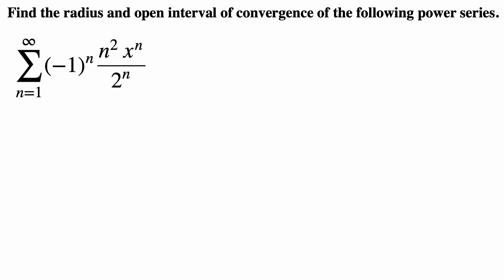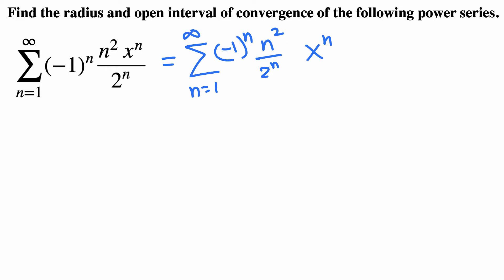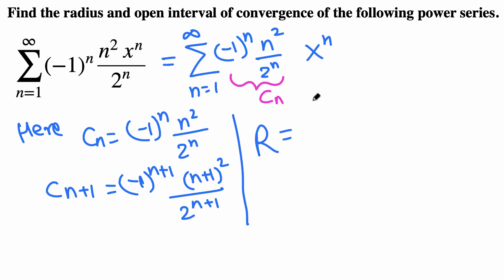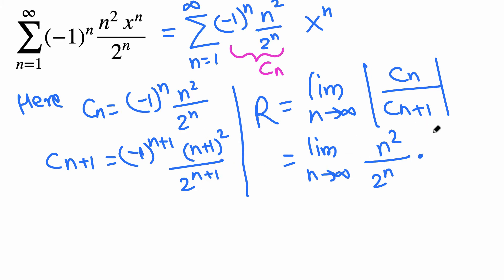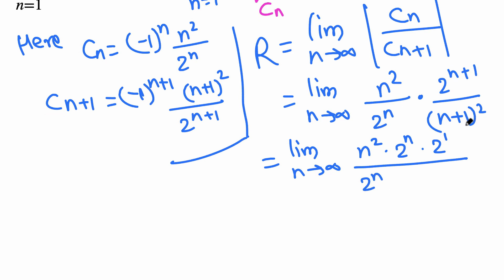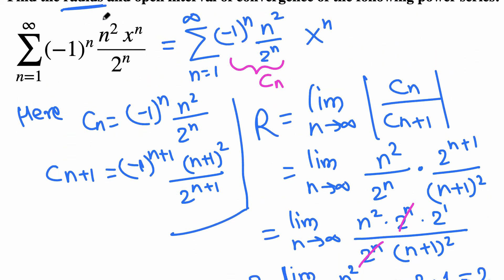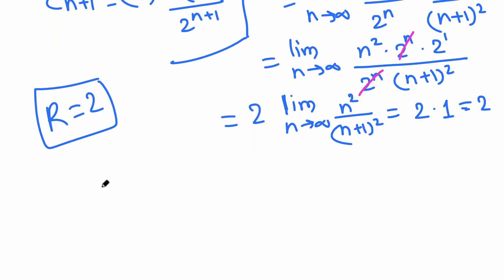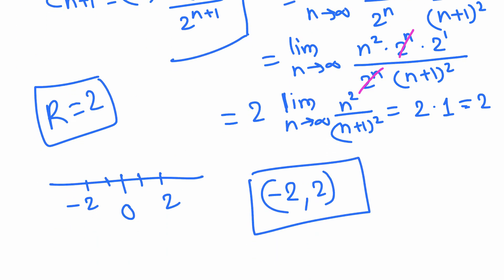Calc II: Finding open interval of convergence 3/5